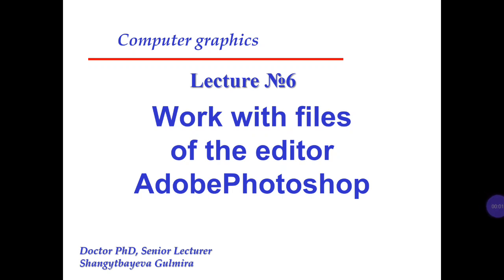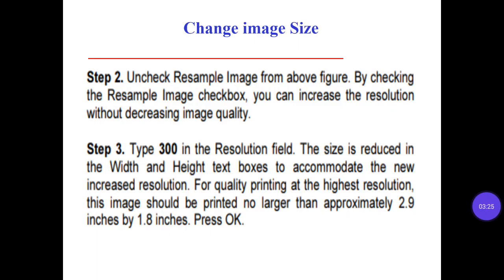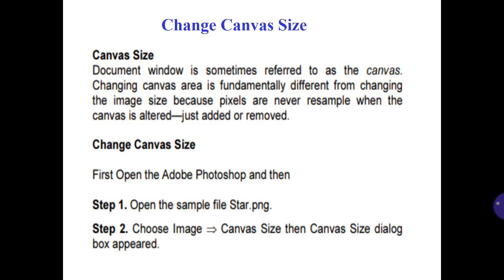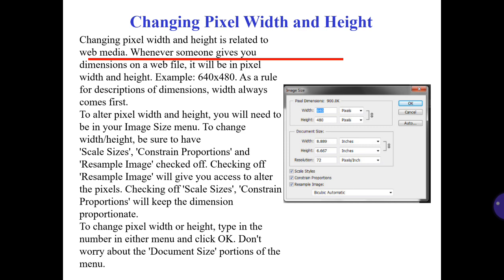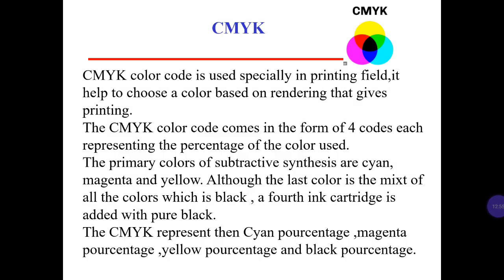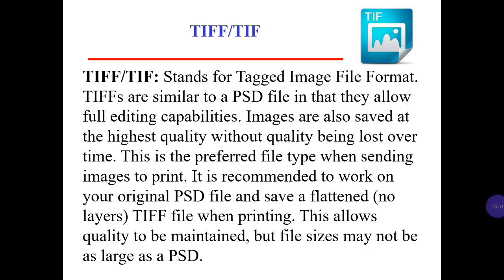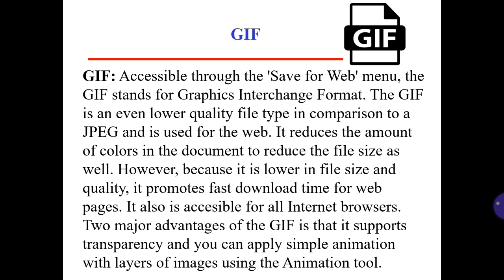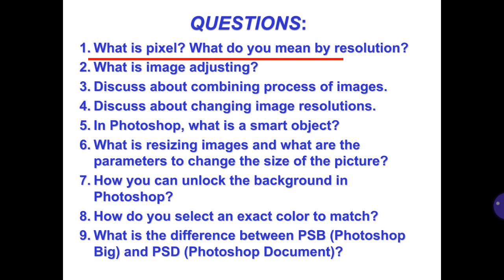Shangytbayeva G.A. Computer graphics Lecture 6 Work with files AdobePhotoshop